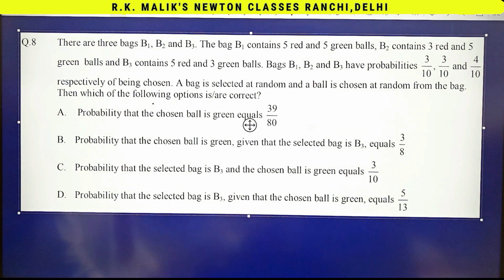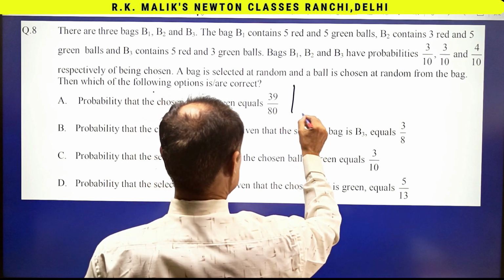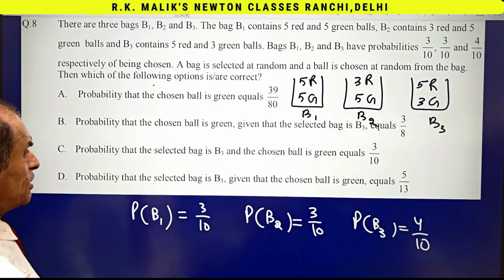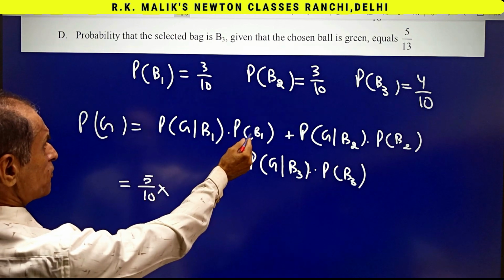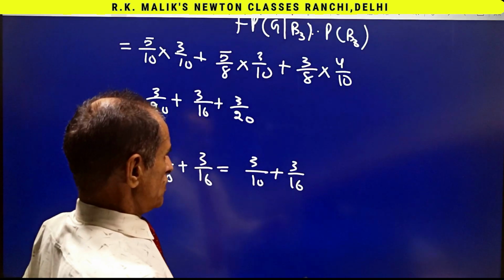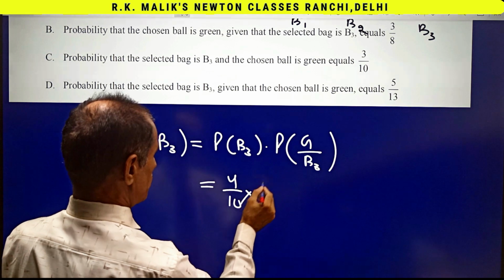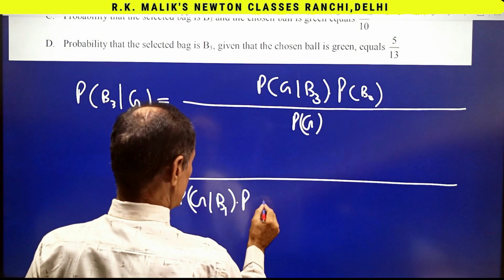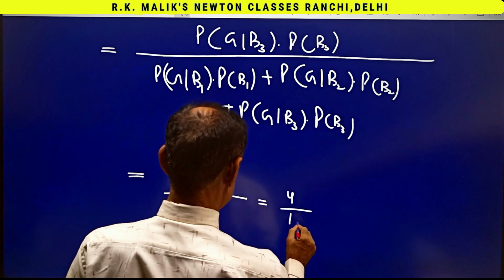PYQ(E) Probability Q 8 JEE Adv 2019 Paper 1 Section 2